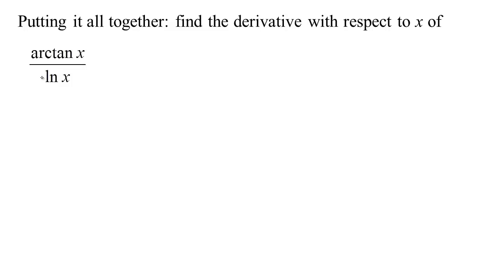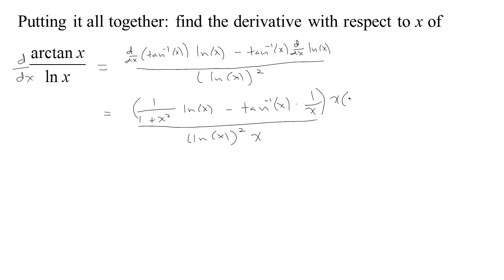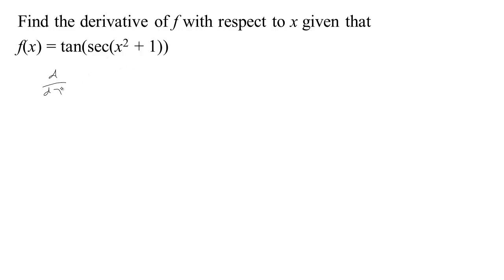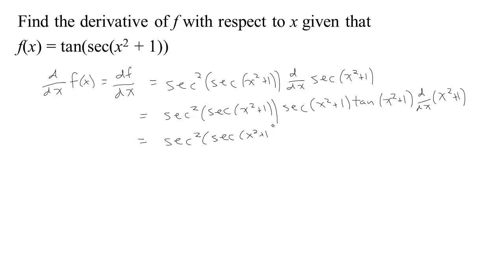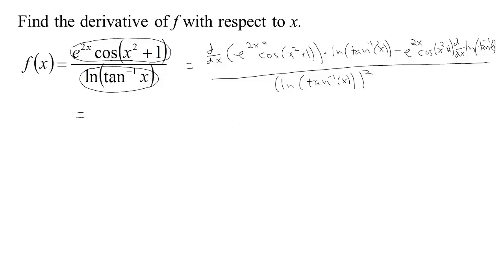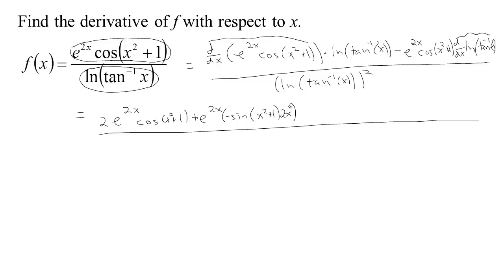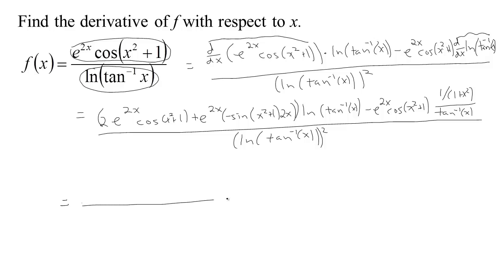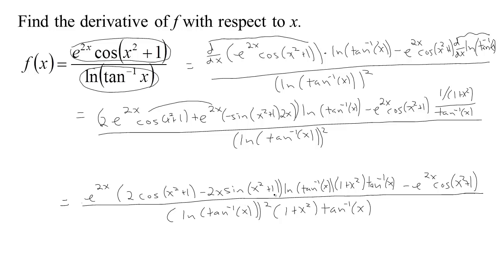8-Applying Several Rules Together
Examples that combine the quotient rule, chain rule, and product rule with functions of various types.